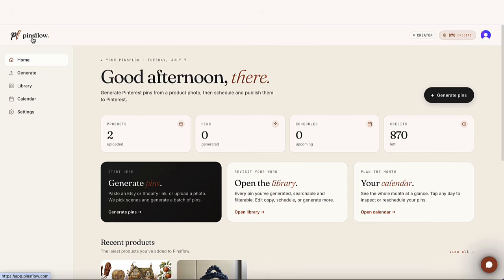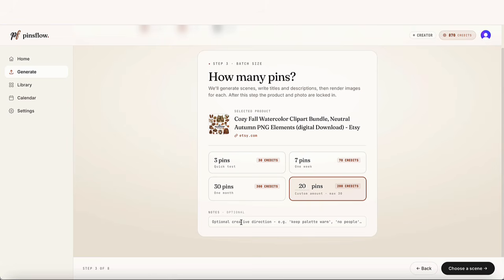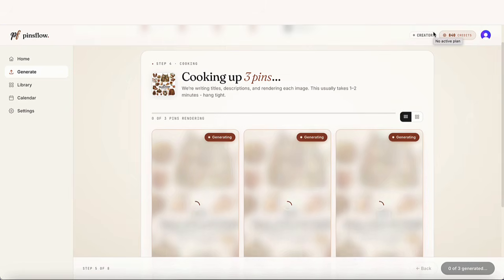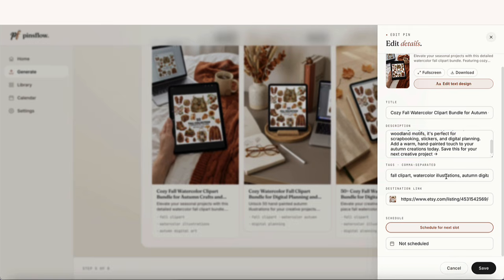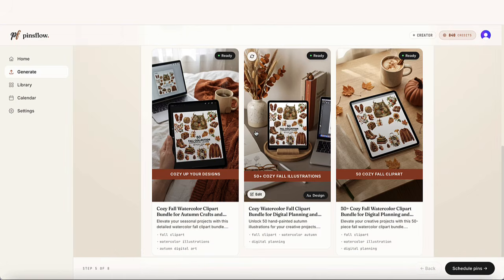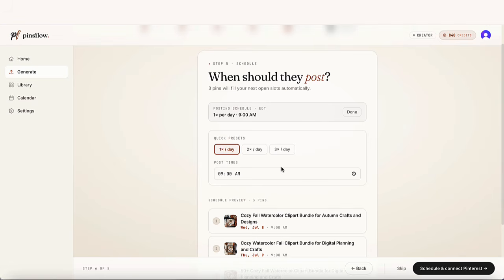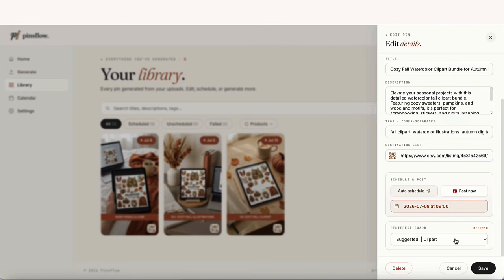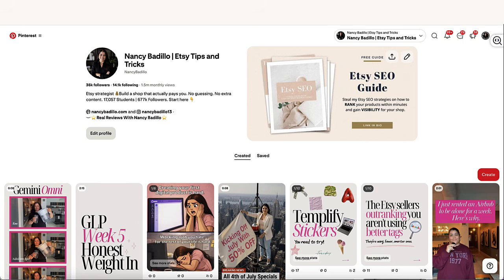Stop Making Pinterest Pins Manually! This AI Tool Takes 1 Minute 📌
What if you could create 30 Pinterest pins in under 60 seconds from one product link?

In this video, I'm breaking down Pinsflow, the AI Pinterest automation tool that's changing how Etsy sellers, Shopify store owners, and affiliate marketers drive traffic on Pinterest without spending hours creating content.

Here's exactly what Pinsflow does:
✅ Takes your product URL (Etsy, Shopify, Amazon) and generates 30 pins automatically
✅ Creates AI lifestyle mockups from plain product photos
✅ Writes your Pinterest SEO — titles, descriptions, and keywords — for you
✅ Schedules everything across the entire month on autopilot

If you've been sleeping on Pinterest marketing for your Etsy shop, this is the tool that finally makes it doable. No Canva. No manual scheduling. No guessing on keywords.

💬 Comment "FLOW" below and I'll send you the link to try Pinsflow!

⏱️ CHAPTERS
0:00 Introduction - What Is PinsFlow?
0:47 Inside the PinsFlow Dashboard
1:25 Step 1: Paste Your Product Link
1:57 Step 2: Pick Your Hero Image
2:21 Step 3: Choose How Many Pins
3:29 Step 4: Choose Your Scene & Style
4:48 Step 5: Generate Your Pins
5:34 Reviewing the AI-Generated Pins
6:08 Editing Titles, Descriptions & SEO